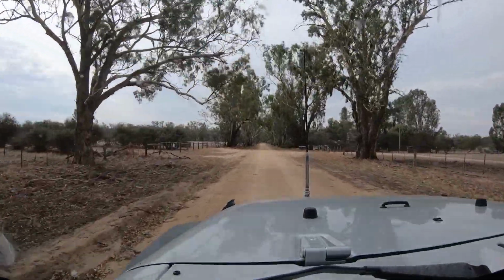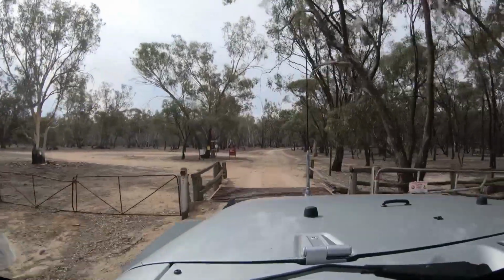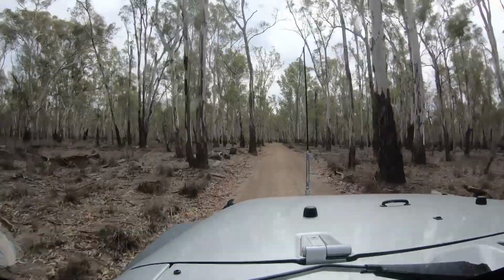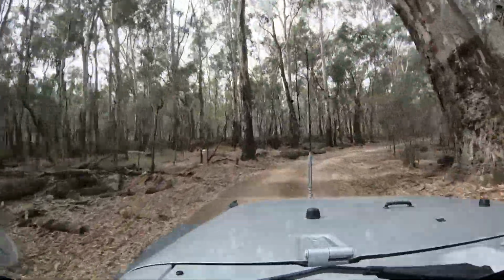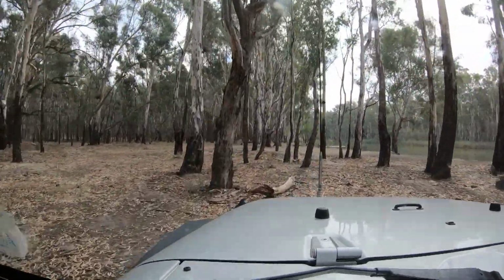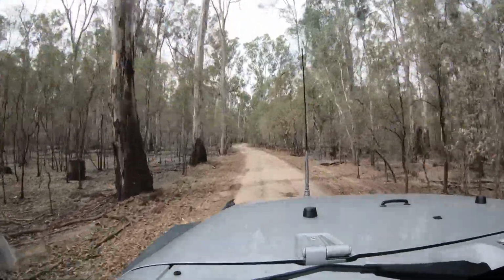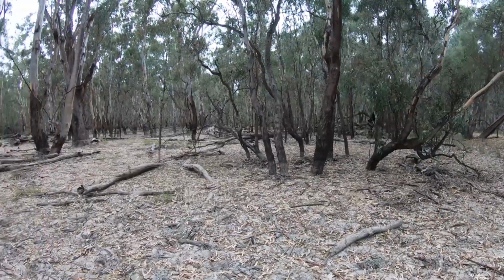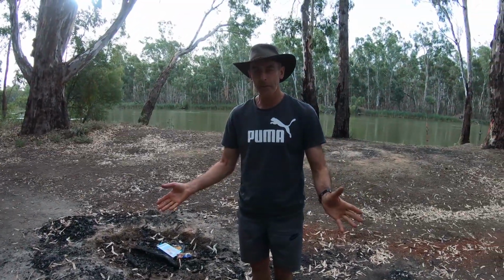Barmah National Park - A Long Weekend of Camping, Fishing and Touring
Barmah National Park is an amazing Rivergum Forest in the state of Victoria on the banks of the mighty Murray River. The park is packed full of activities from camping, fishing, bush walking, swimming and touring drives.

We hope that you enjoy our adventure, gain an insight into Barmah and are inspired to get out and about in our great outdoors.

Audio: "Top Down" by Dan Lebowitz